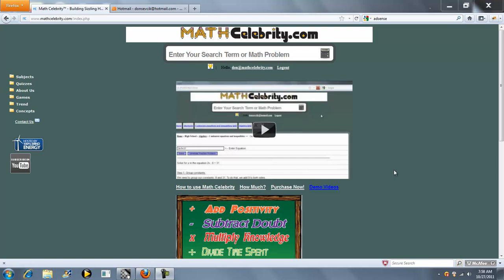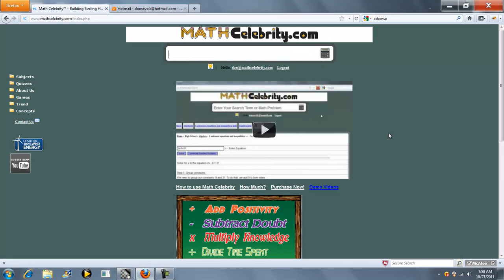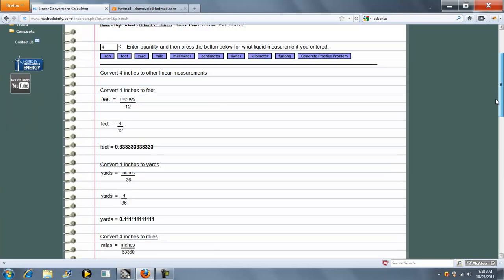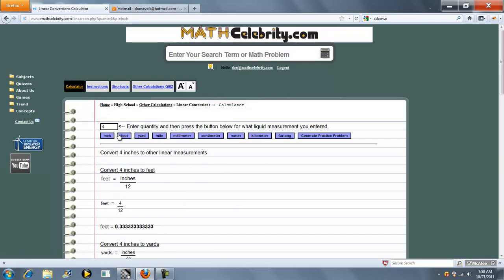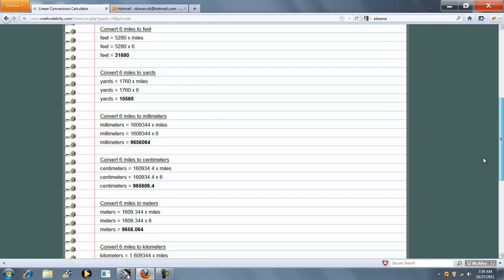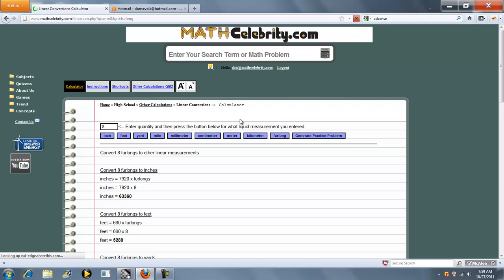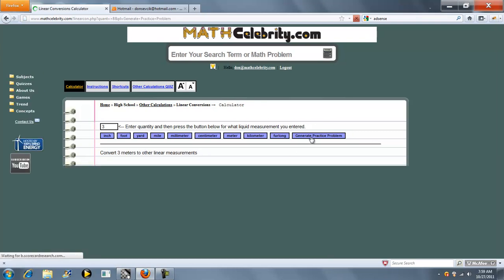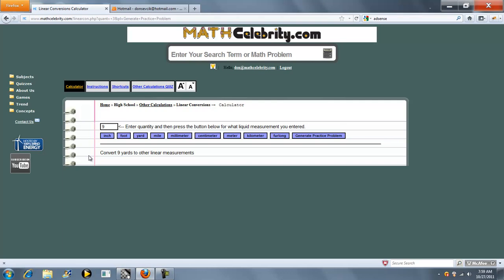Linear Conversions Calculator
Converts between the following:
inches, feet, yards, miles, millimeters, centimeters, meters, kilometers, and furlongs Get the tablet and products I use for math here: